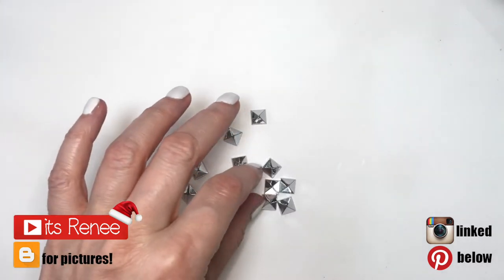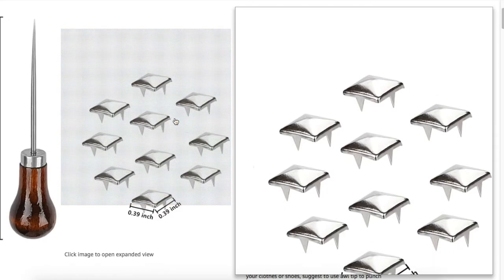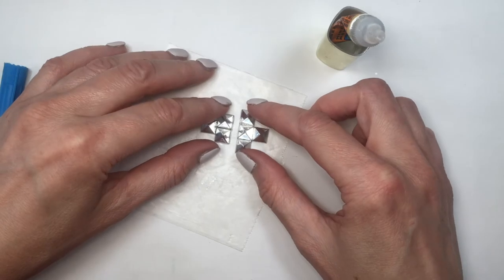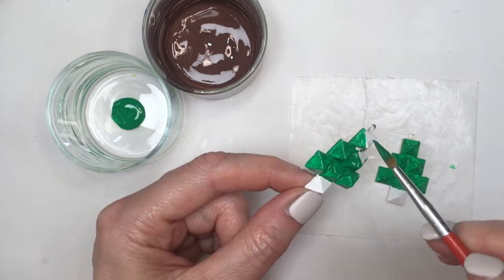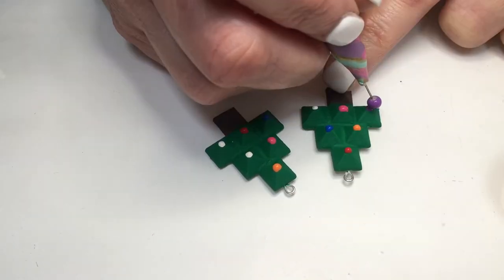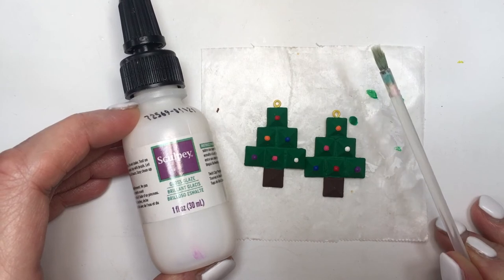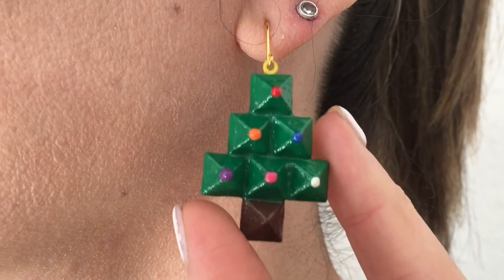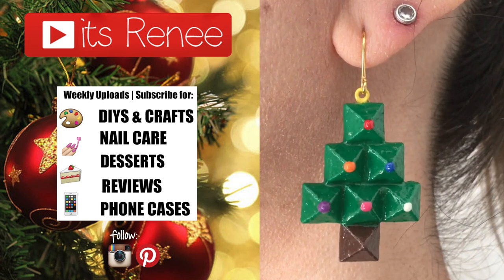DIY ASMR Funky Christmas Tree Earrings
Hi! I hope you like these DIY Funky Christmas Tree Earrings!